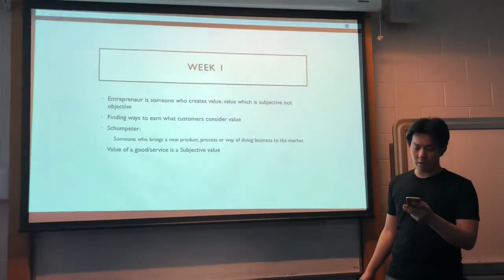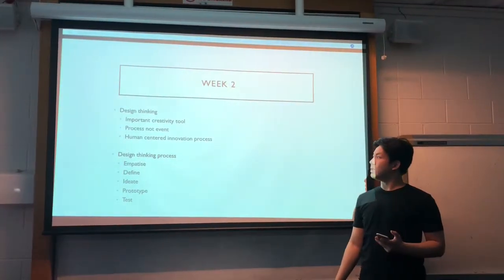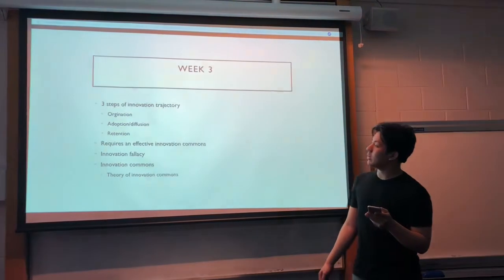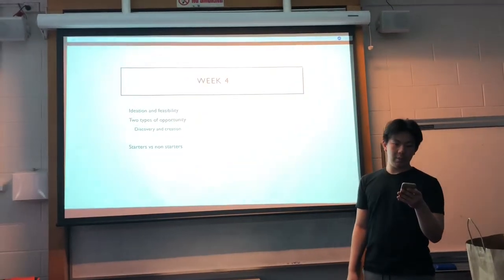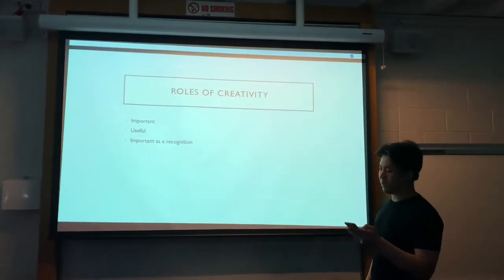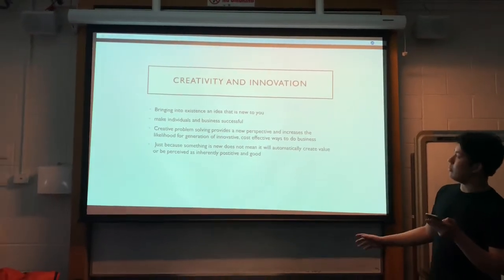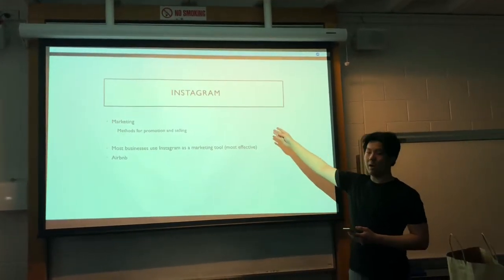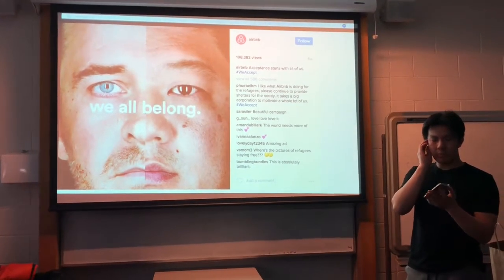BUSM4583 Individual Reflection 1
William Harijanto
S3659794